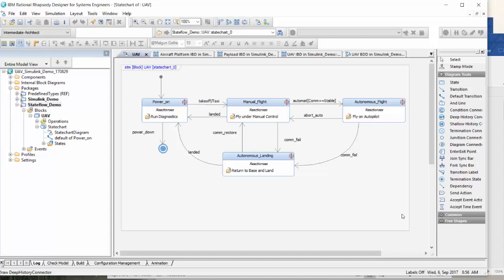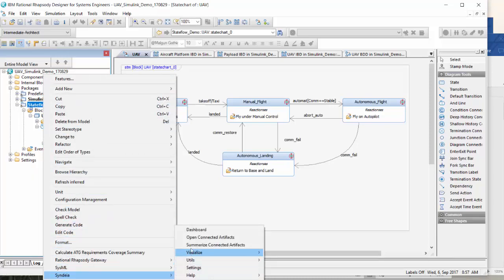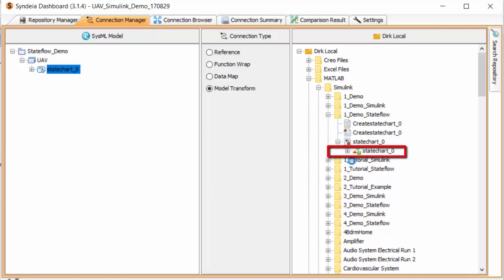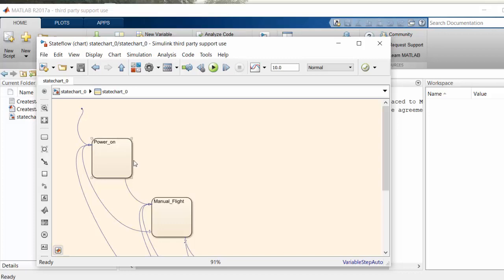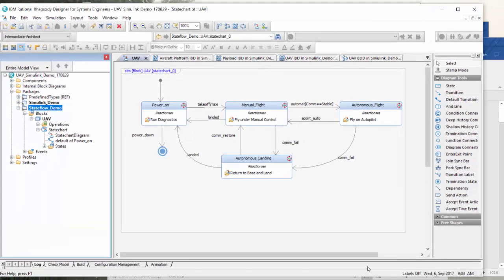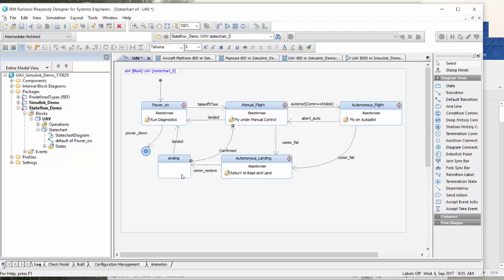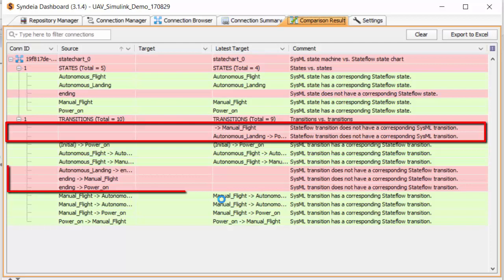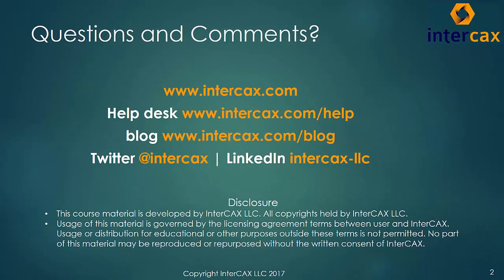Video 12.1R SysML to Stateflow